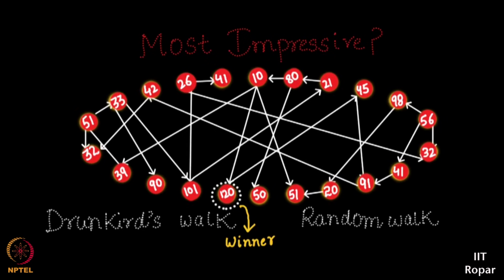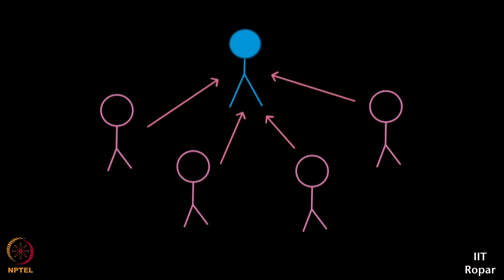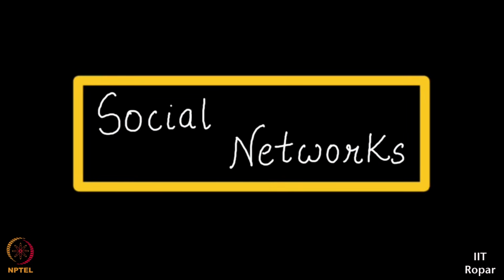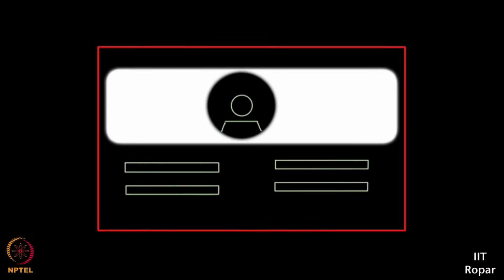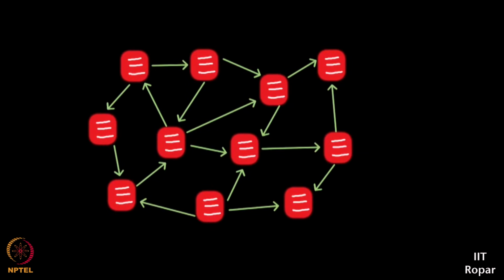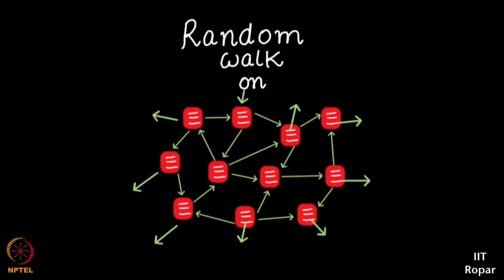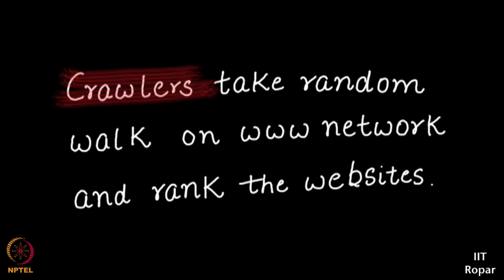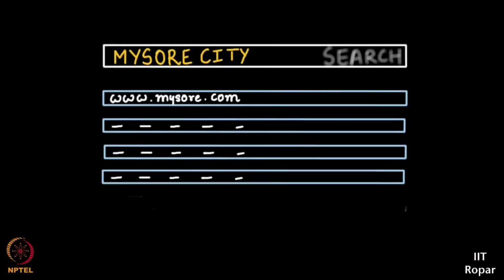mod 12 Page Rank How does Google Work ? Part 04